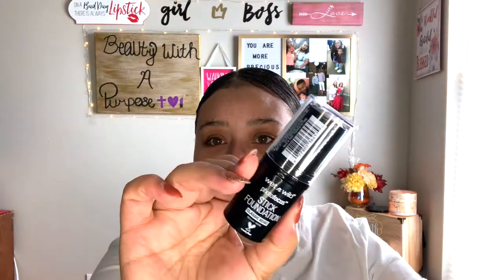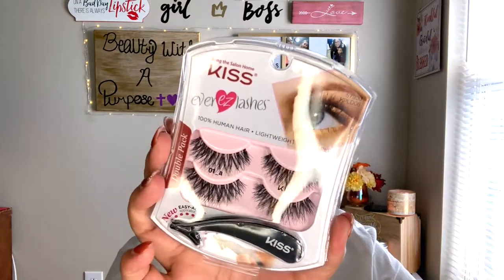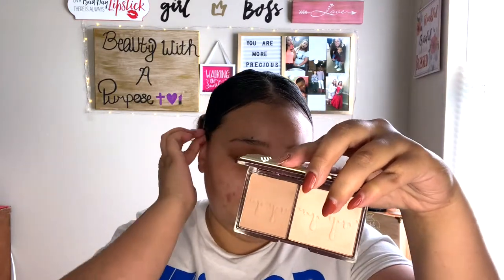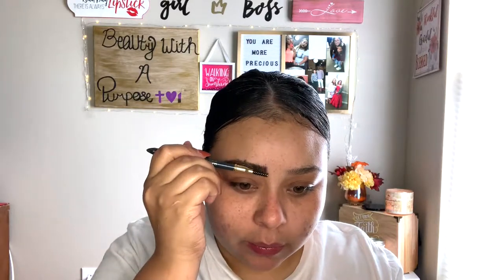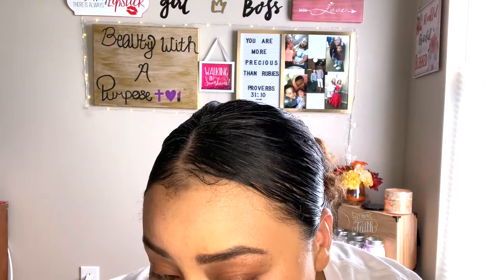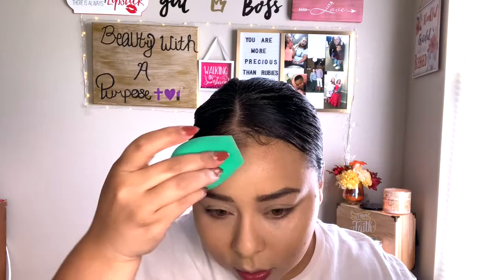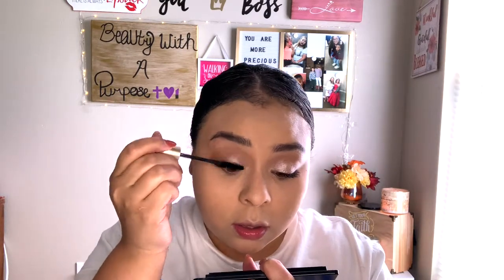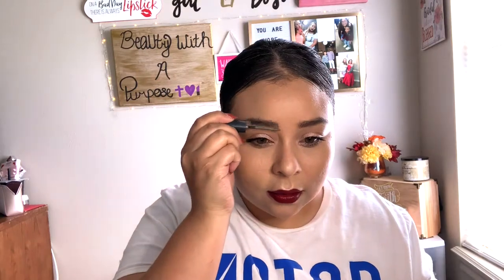Ulta Haul + Try On New to ME Products | October 2019